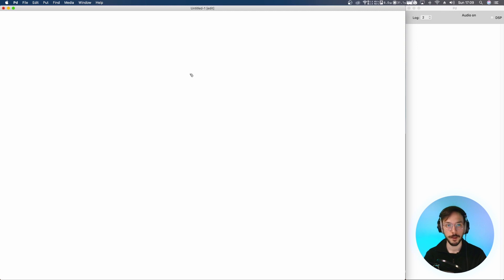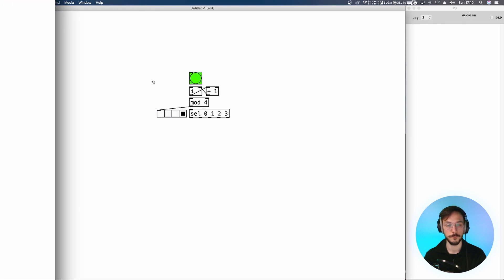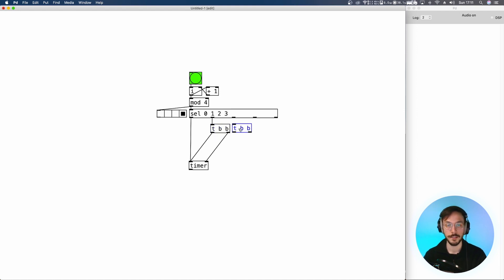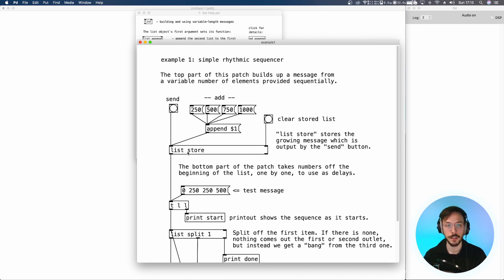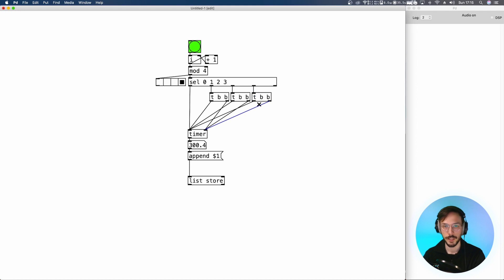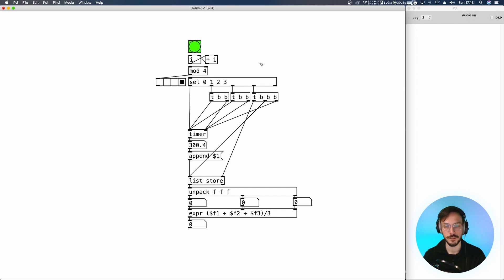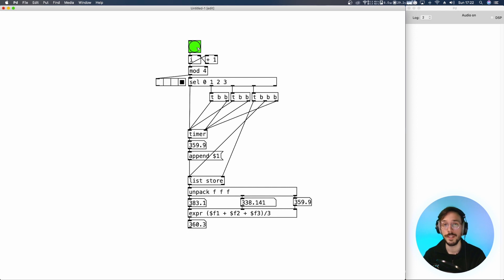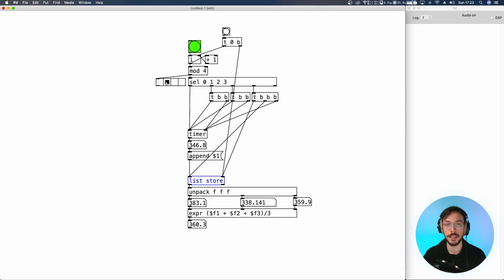Tap Tempo System | Pure Data Tutorial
Using a tap tempo pedal is a very natural and intuitive way to set the delay time of your favourite delay patch, or to set the main tempo of a sequencer or drum machine.
How it works: tap the green button four times, and the system will output the average time interval.

00:00 Intro
00:31 Counting four
01:34 Timer
03:09 Store values using List
04:39 Average time
05:45 Reset system
07:43 Outro